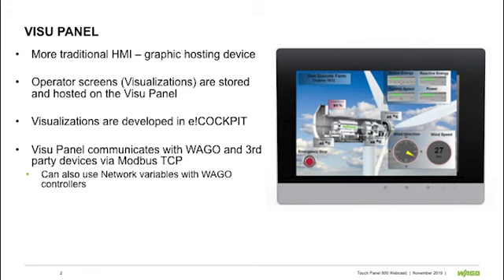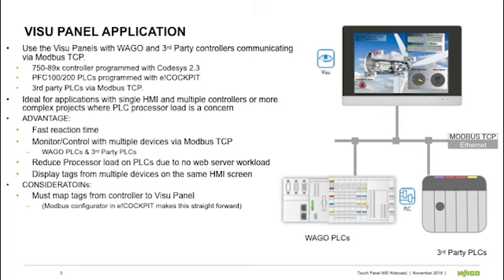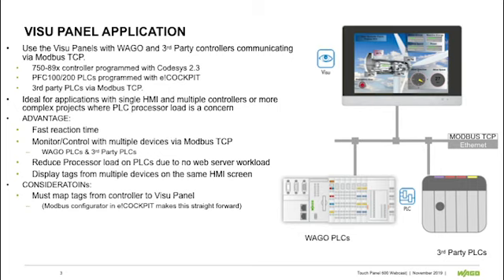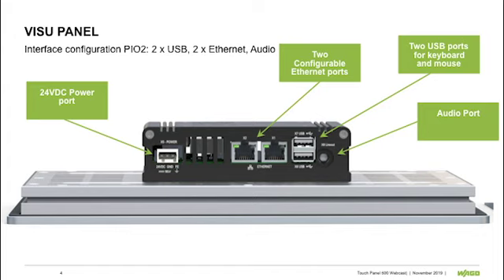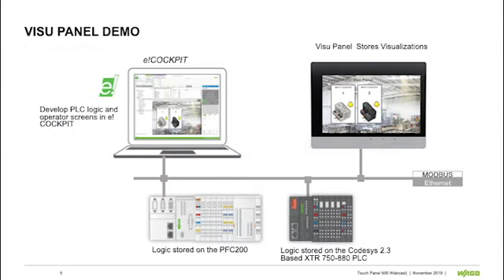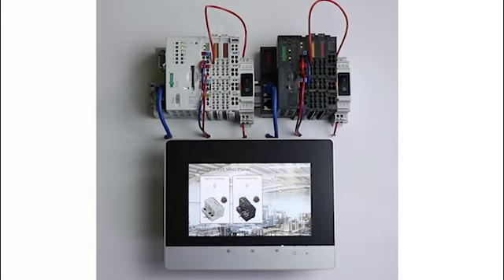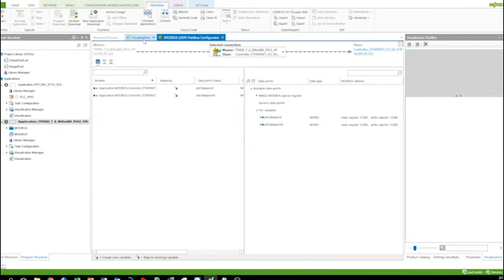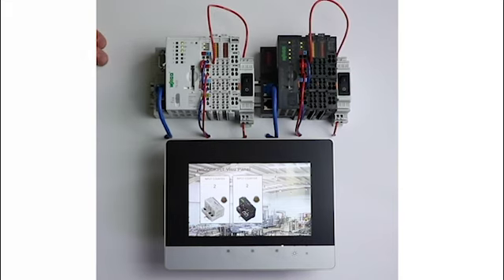TouchPanel 600: Visu Panel Overview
An overview of Touch Panel 600 Visu Panels in slides and video demonstration.